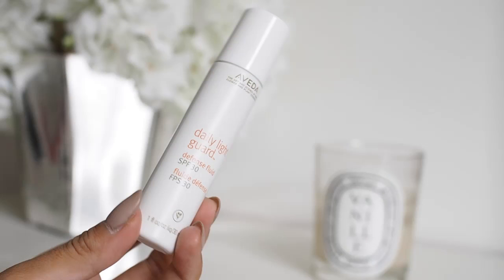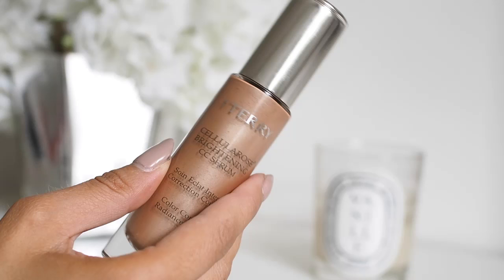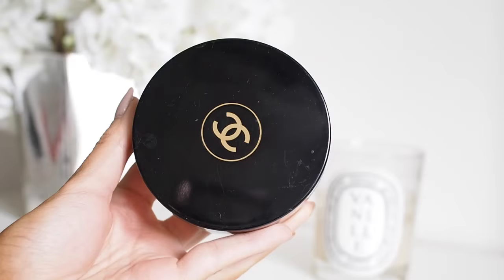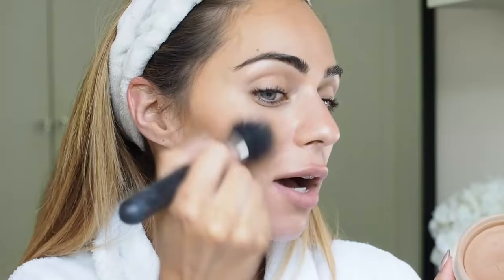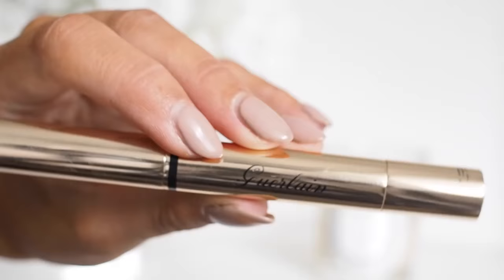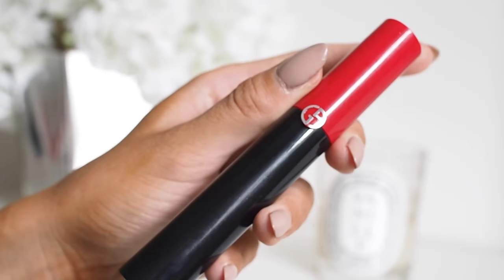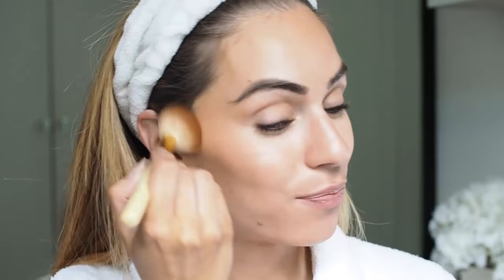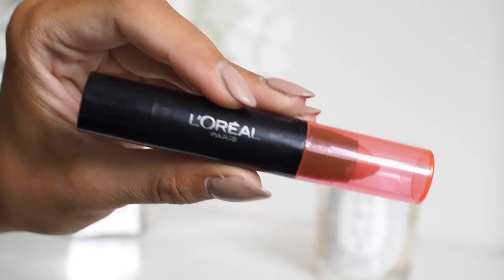BRONZED GODDESS | BEACH READY NO MAKE-UP MAKE UP | Lydia Elise Millen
The ULTIMATE Bronzed goddess no make-up/Make-up look perfect for Summers spent on the beach, by the Pool or Simply on those days that you CBA!

FEATURED PRODUCTS
Aveda SPF
Creme De La Mer Perfecting Treatment
By Terry Cellularose CC Serum “Sunny Flash”
Chanel “Soleil Tan de Chanel” Bronzer
Tom Ford Brow Sculptor “Espresso”
Guerlain “Precision Light”
Guerlain “Khol Me Kajal”
NARS Nude Eyeliner
Giorgio Armani Mascara
ABH Illuminator “Peach Nectar”
MAC “Stripdown” Lipliner
L’oreal Sexy Balm “As If”